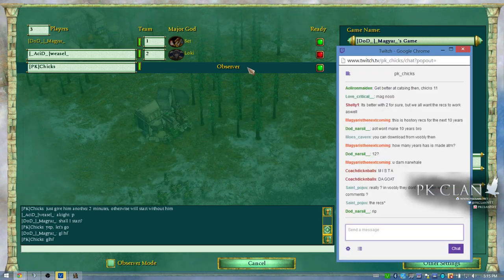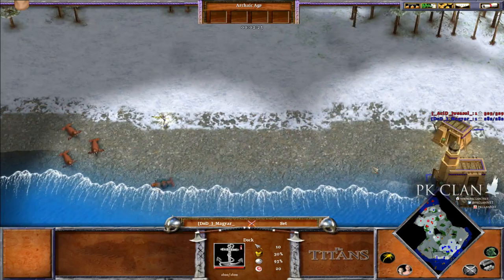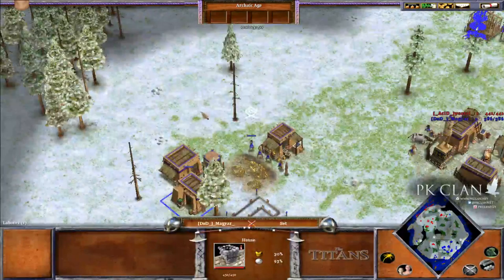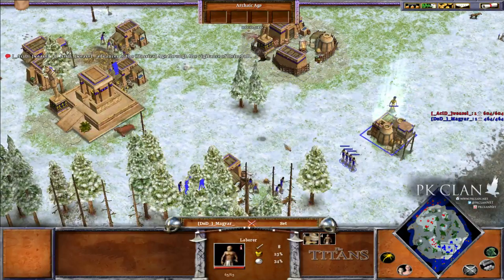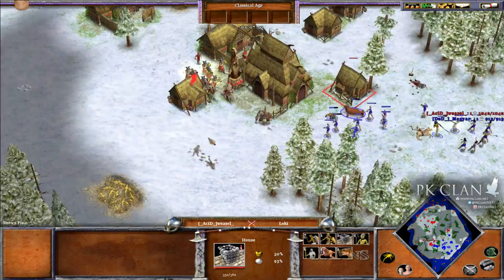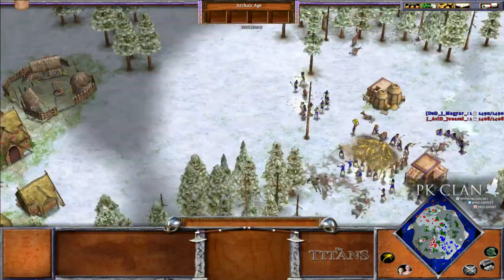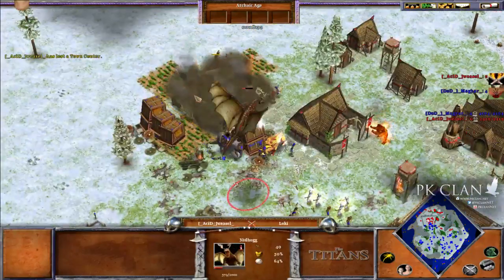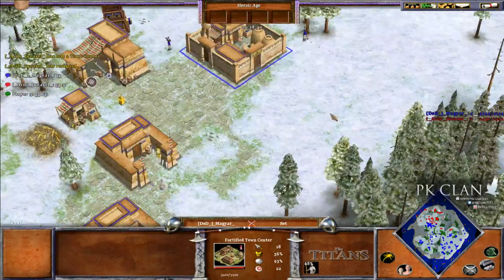PK Age of Mythology Tournament 5 Group Magyar Vs. Weasel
PK Age of Mythology Tournament 5 Group B Match#25 Magyar Vs. Weasel  casted by Chicks